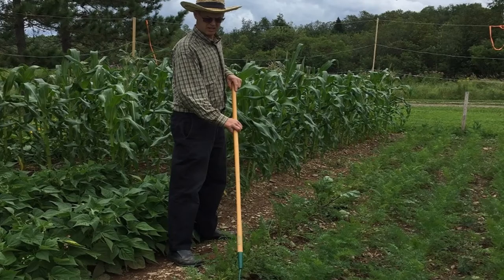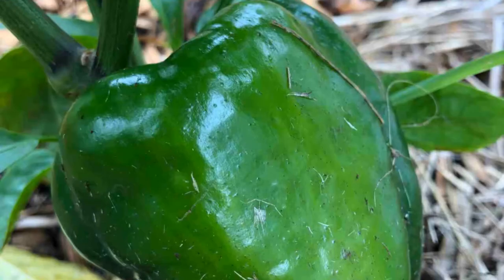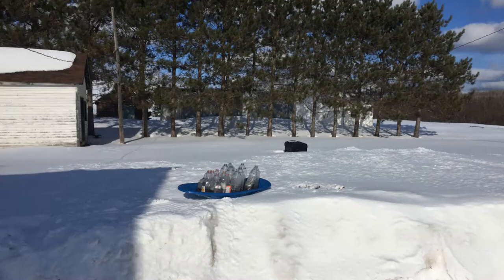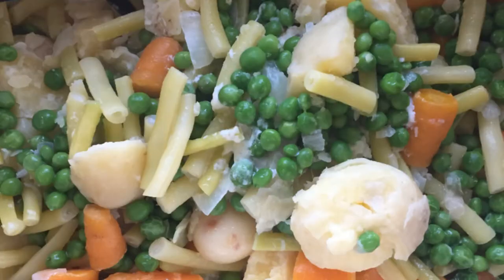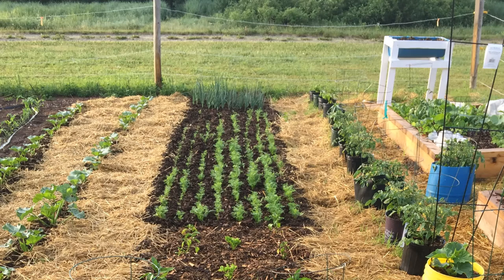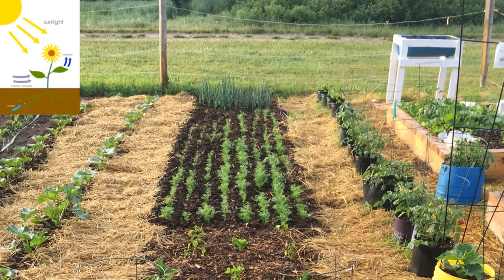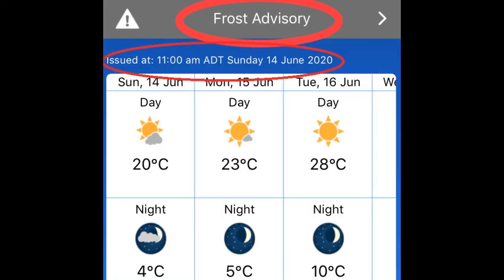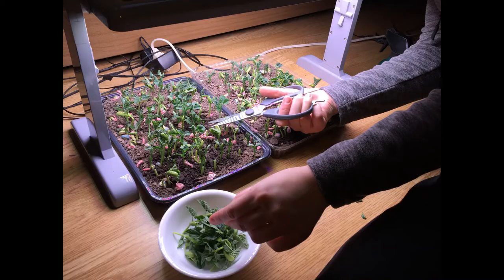COLD CLIMATE GARDENING Advantages and Challenges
Gardening in Zone 3 and other short-season climates areas may have its challenges but it also has advantages over warm climate gardening.
Long hours of summer daylight provide an excellent growing environment while extreme winter cold kills pests.

for more cold season gardening tips.

10 Pack Green Seed Sprouter

16 Quart LARGE Stock Pot

BOOKS
Growing Under Cover by Niki Jabbour